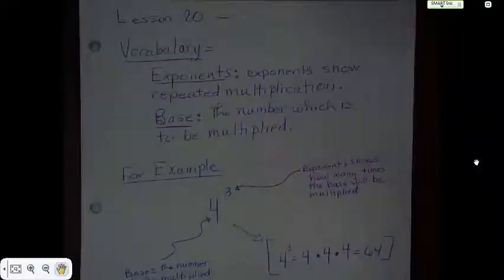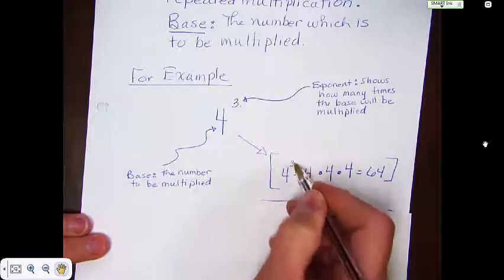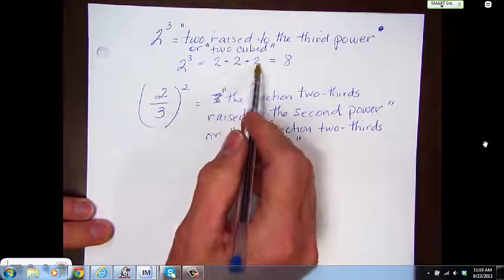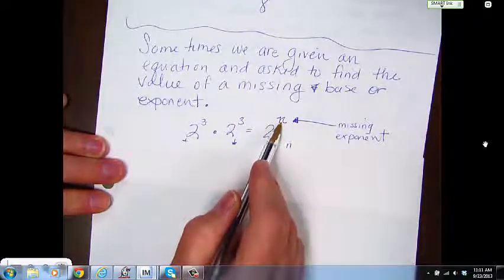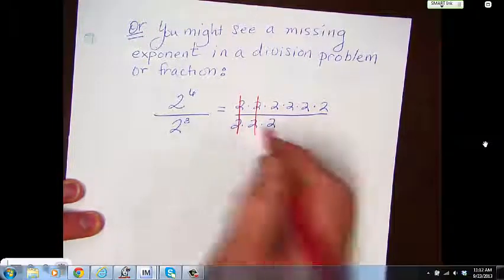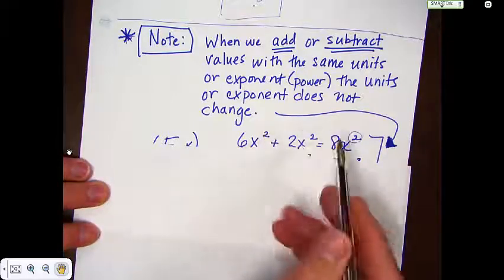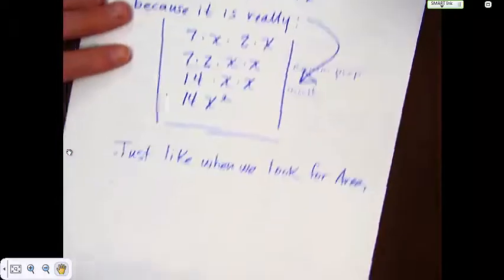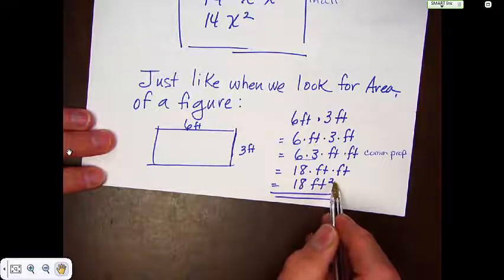Saxon Course 2 Lesson 20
Exponents and Bases along with Area & Square Roots